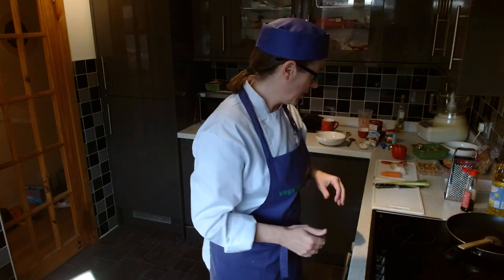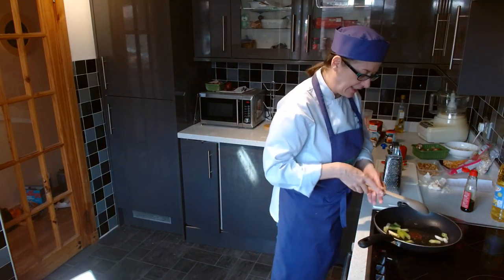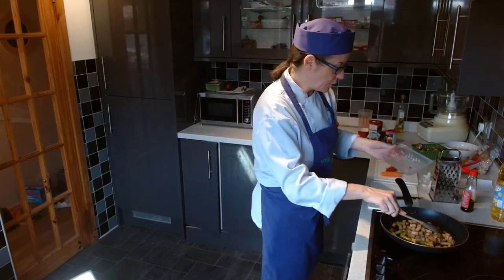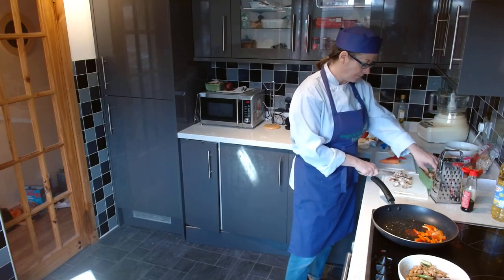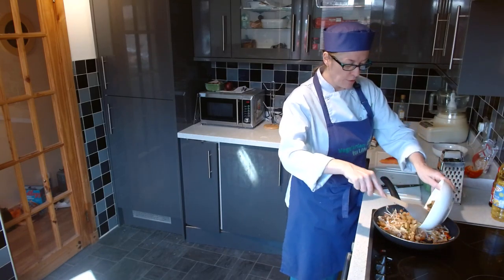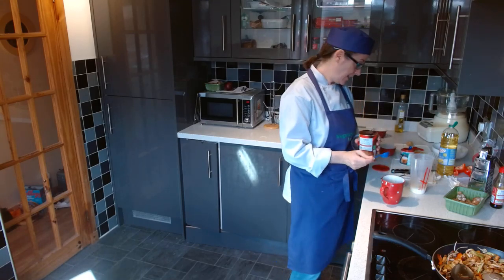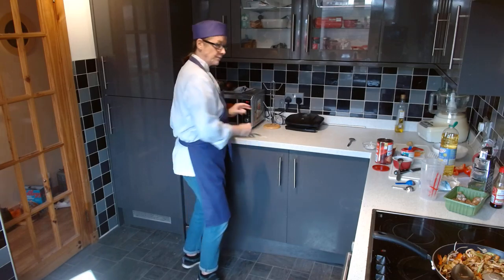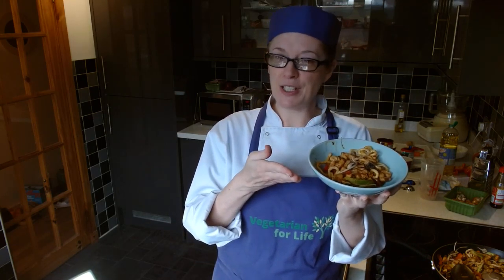V For Life: Stir Fry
Our final Growing Together cooking workshop from V For Life Cookery School is now available. Claire demonstrates how to make a Vegetable and Tofu Stir Fry.